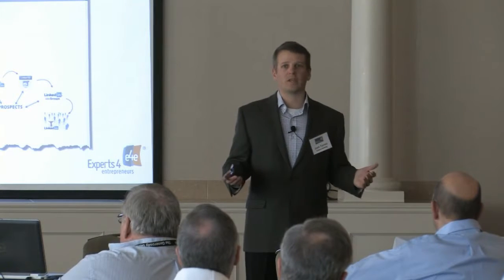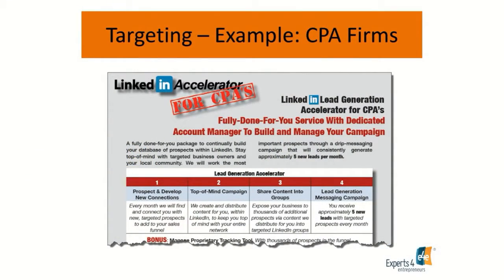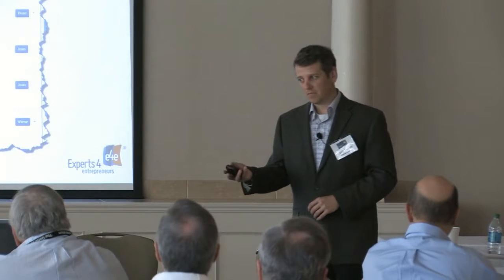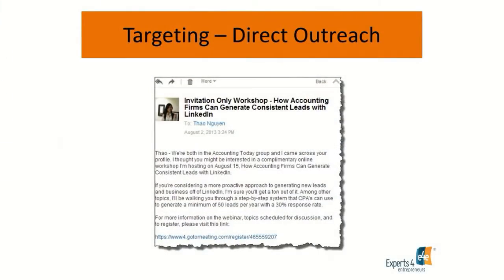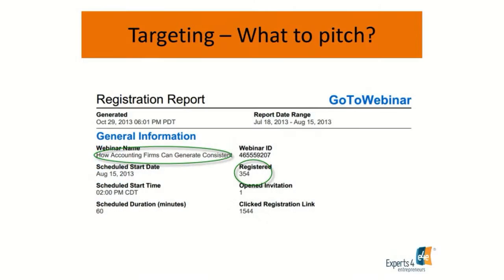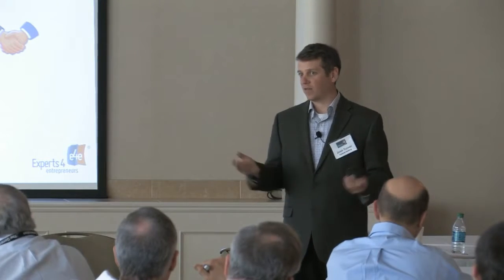Josh Turner How to Identify & Targeting Your Ideal Clients